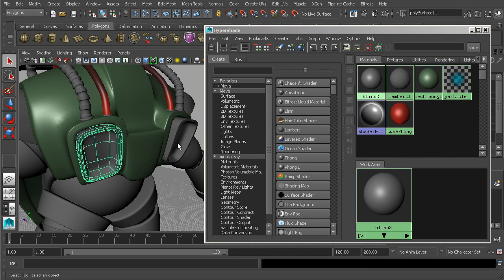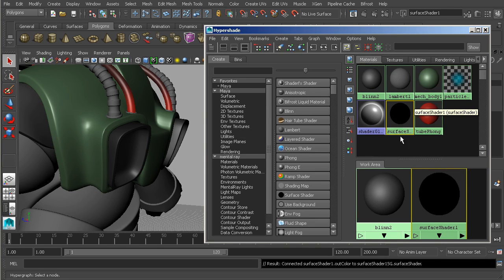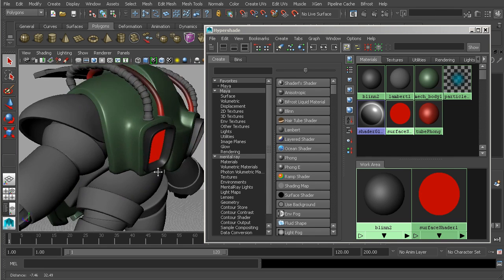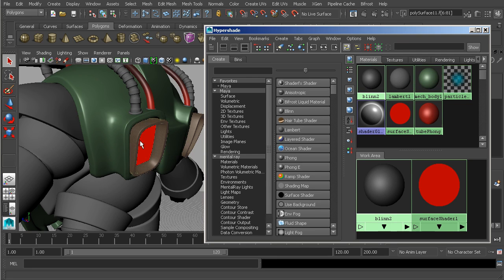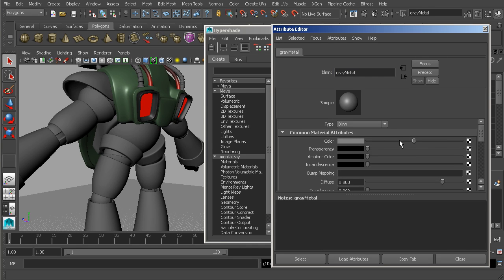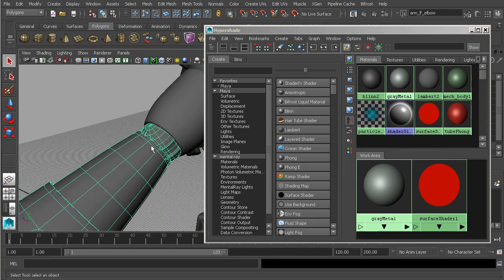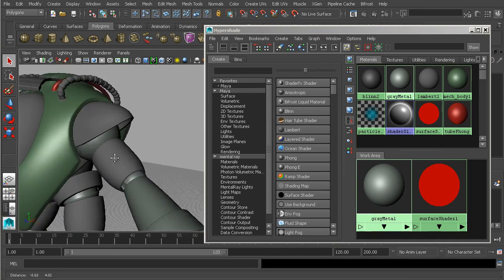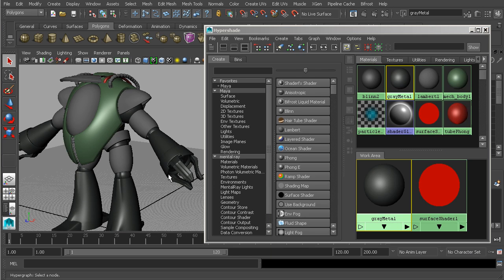Maya Tutorials Introduction to Maya 2015 Tutorial 38